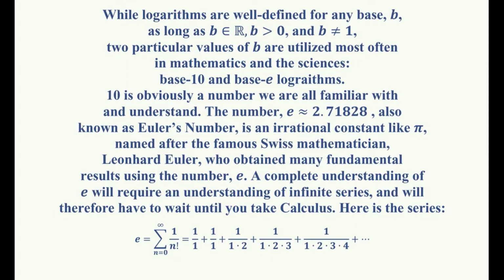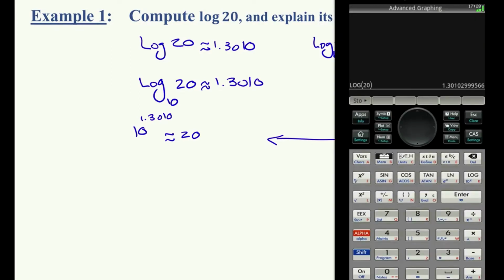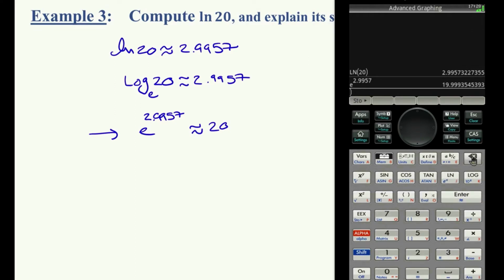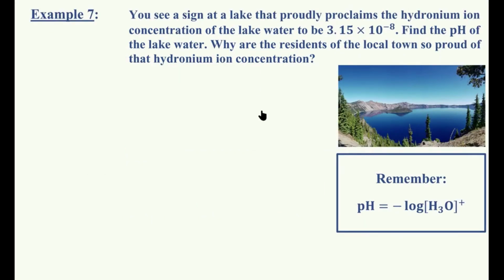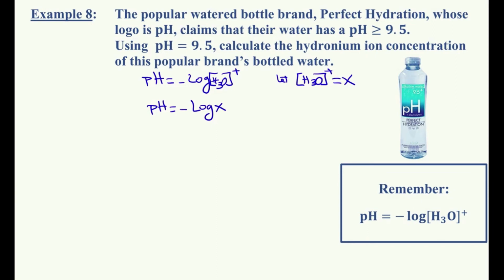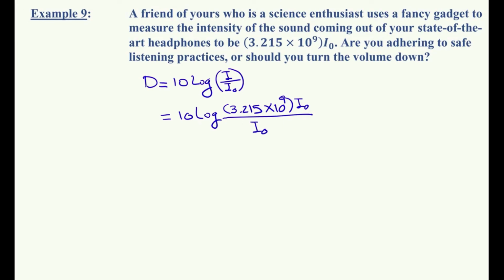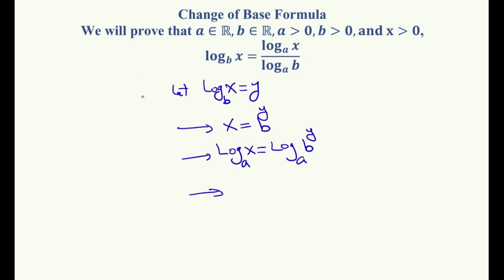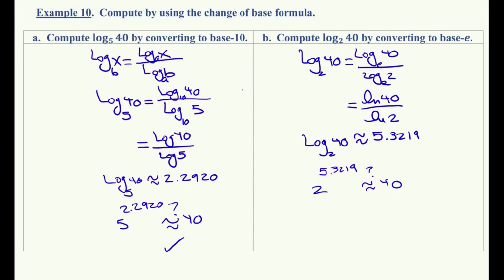Precalculus - Evaluating Logarithms & the Change-of-Base Theorem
■ Common Logarithms
■ Applications and Models with Common Logarithms
■ Natural Logarithms
■ Applications and Models with Natural Logarithms
■ Logarithms with Other Bases